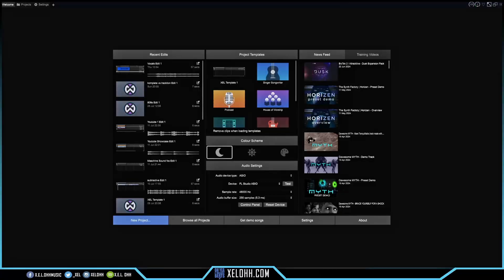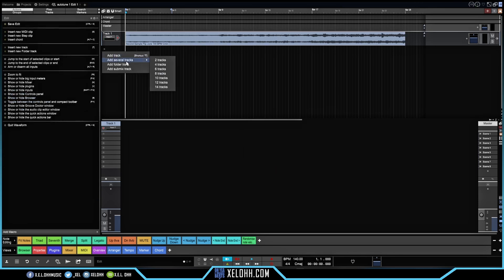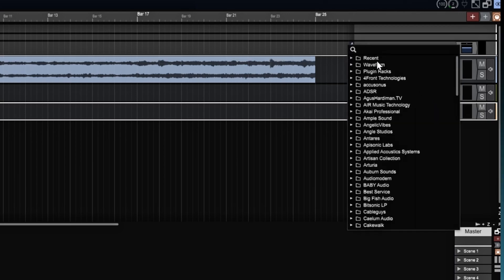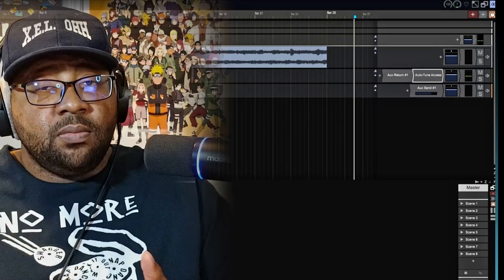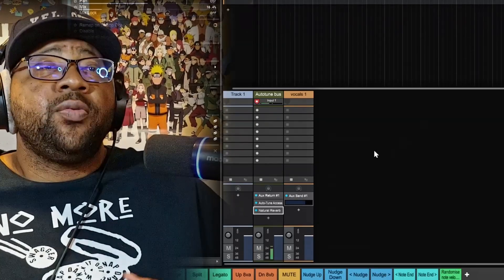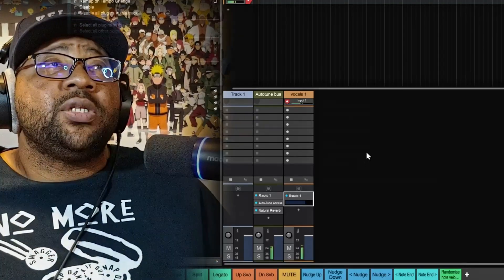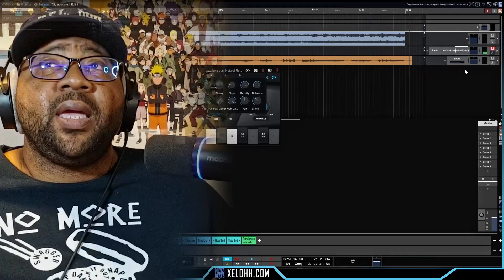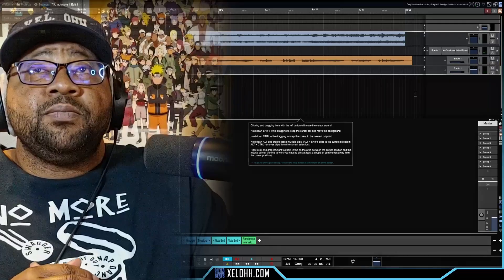Best Way To Setup AutoTune In Waveform 13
In this video I show you how to setup and use live autotune in Wavefrm 13.

Video Flow:
0:00 INTRO
0:42 Setting Up Waveform 13
2:47 Setting Up Sends and Returns In Waveform 13
3:55 Setting Up AutoTune in Waveform 13
7:18 Recording In Waveform 13 With Live Autotune
10:42 Outro

Affilaite Links
Beats Prod. by X.E.L. Ohh for AutoRewind Productions